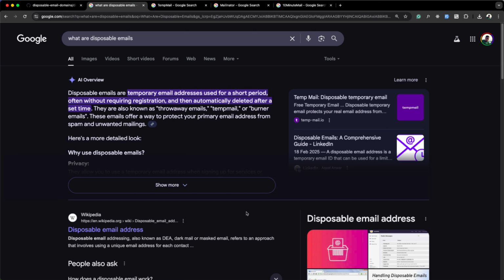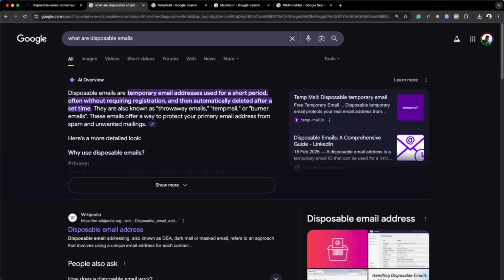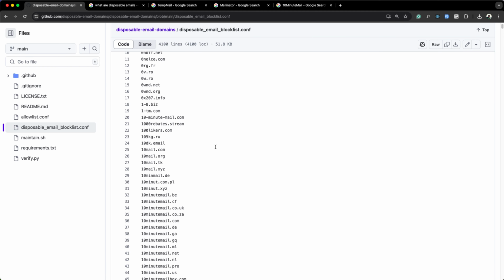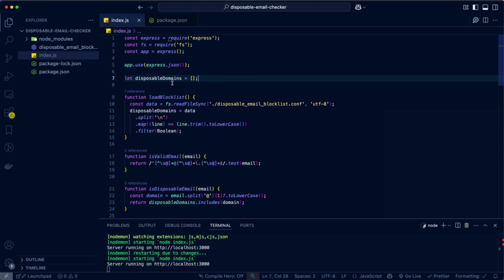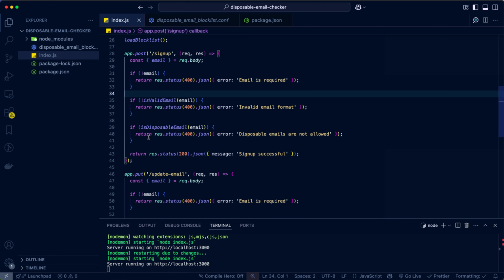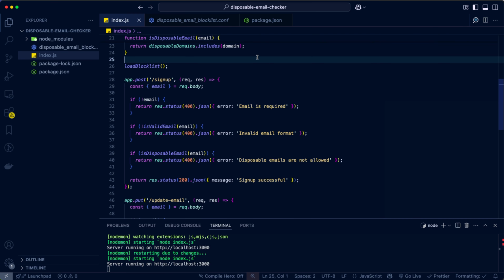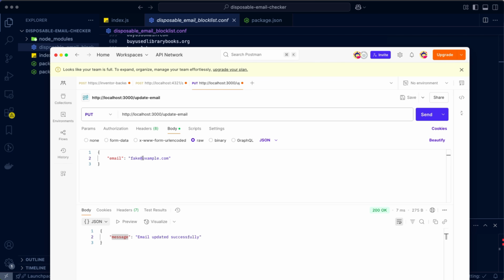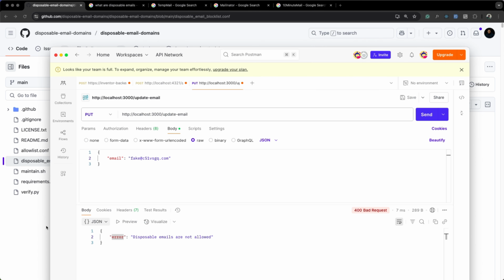One Security Check Most Devs Forget in Their Signup Flow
Most developers validate email format, maybe even send a confirmation email — but they forget about this: blocking disposable emails.

In this video, I’ll walk you through a simple but powerful backend feature we recently implemented at work. I’ll explain:
- What disposable emails are (TempMail, Mailinator, 10MinuteMail, etc.)
- Why they’re a real problem for SaaS apps and solo projects
- How to block them in Node.js using Express and a public blocklist
- Why you should apply this check on both signup and email updates

You’ll get a complete working demo with clear explanations — no fluff.